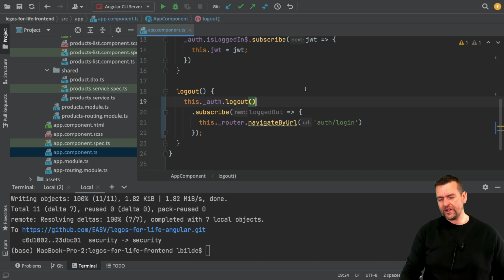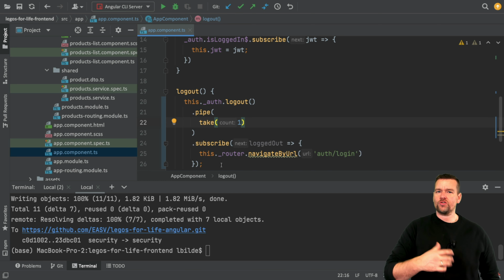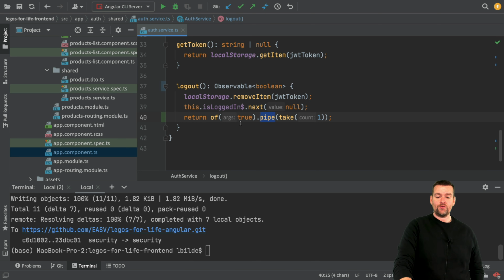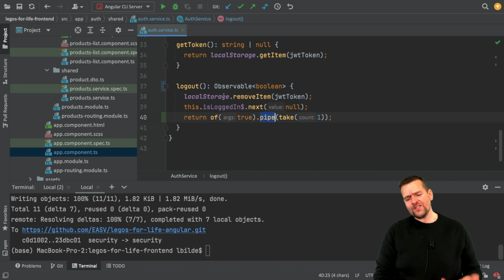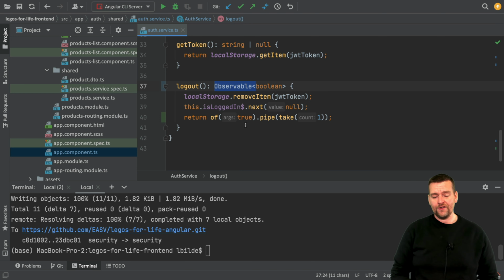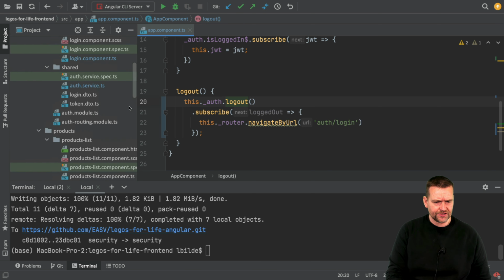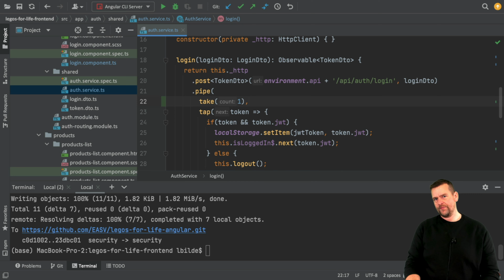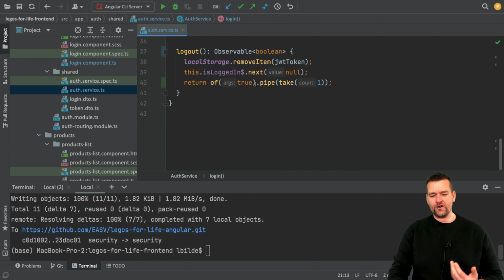Distributed Programming Fullstack 2021 | S3P32 | Angular | Observable take to avoid memoryleaks